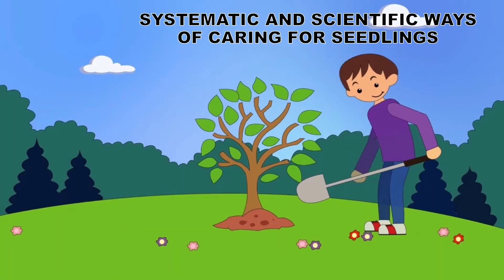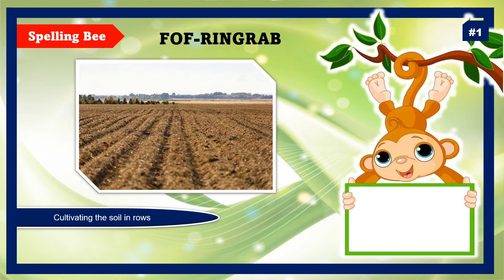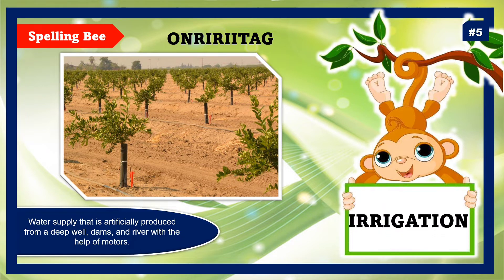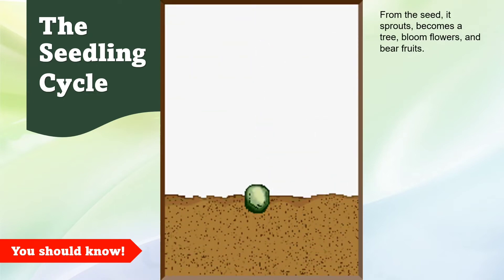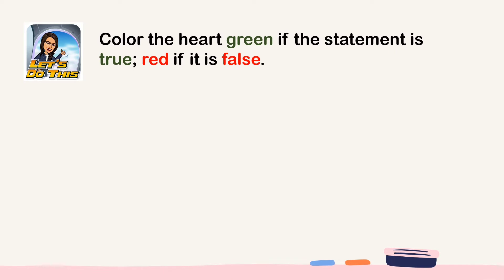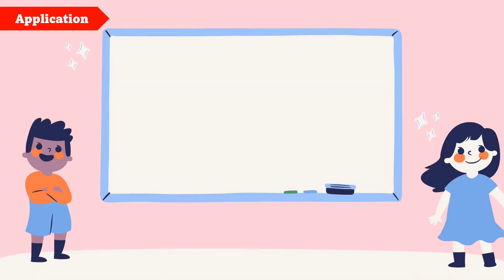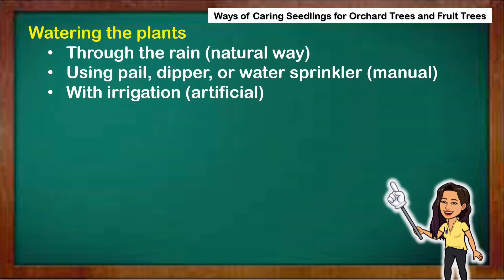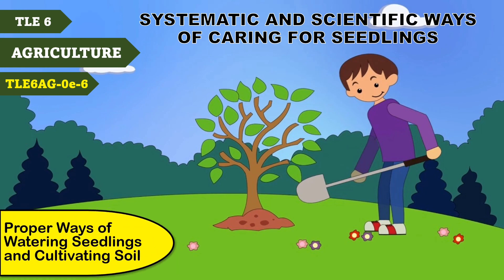TLE 6: Systematic and Scientific Ways of Caring Orchard Seedlings | Agriculture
This is MELC-Based lesson for TLE 6 Agriculture meant for a Class Observation face-to-face and modular learning or blended learning. In this lesson, I focused on the proper ways of watering plants and cultivating the soil. Adding and mixing fertilizer will be discussed separately.

Strategies/Techniques used in this lesson are spelling bee, picture-word association, concept map, diagram, and actual performance.